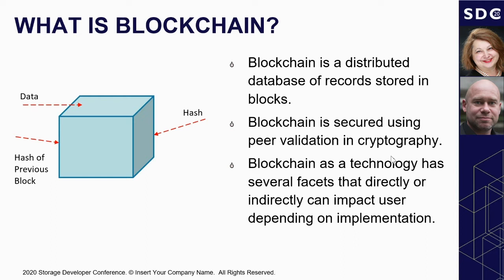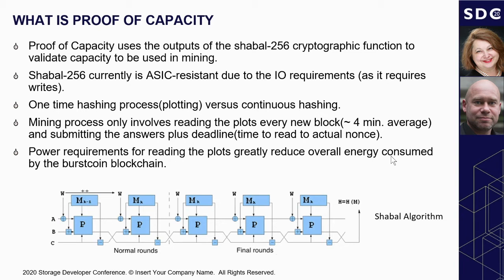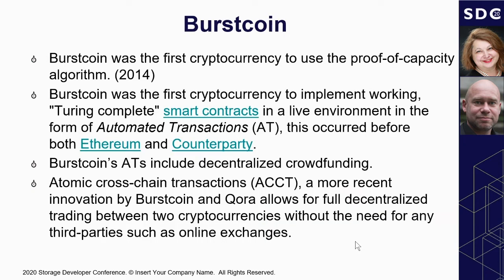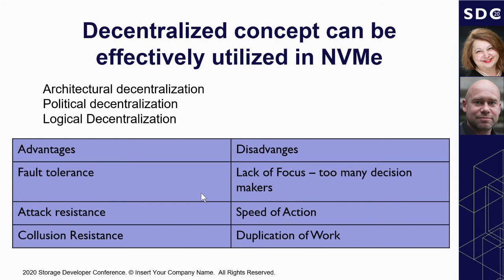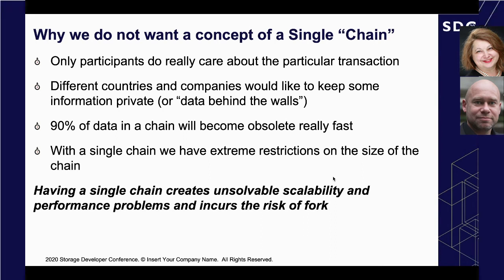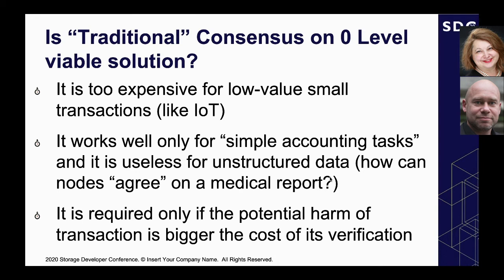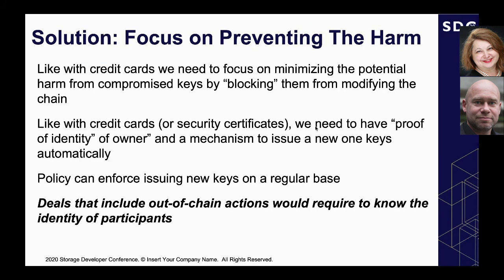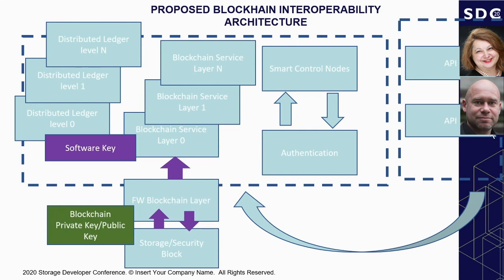SDC2020: Blockchain in Storage Applications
We will describe and showcase Burst Coin and IPFS technology while using Blockchain. In this presentation, we will explore how Blockchain can be used in Storage and why using blockchain can help to improve and address: latency, security, and data integrity. Using NVMe and NVMe-oF can improve not only performance and latency but also address the scalability issues in Blockchain while addressing the market needs.1

Learning Objectives
Learn Concepts of Blockchain
Learn how Blockchain is using in NVM Express
Lean trends of Blockchain and scalability

Presented by
Olga Buchonina, CEO, ActionSpot